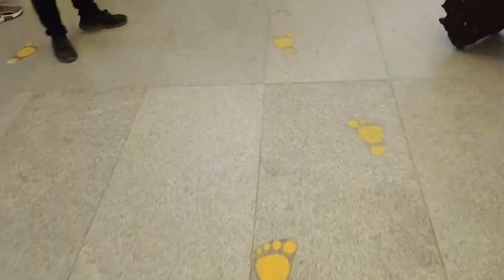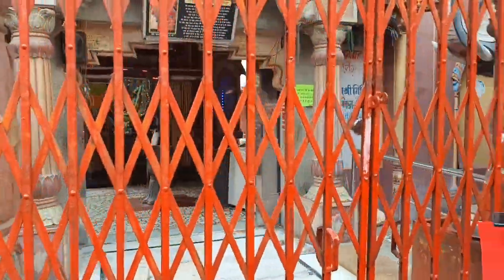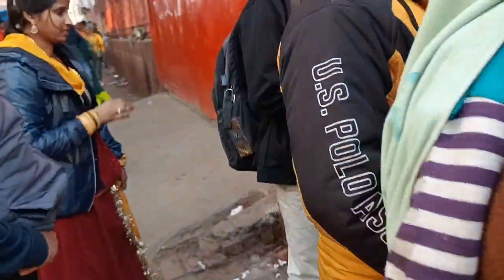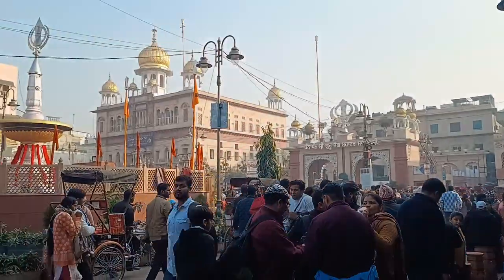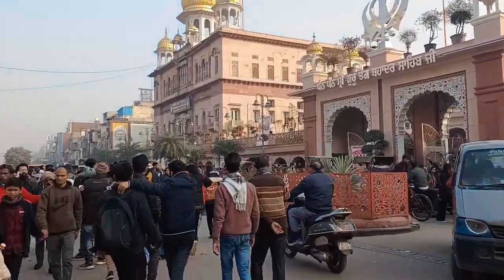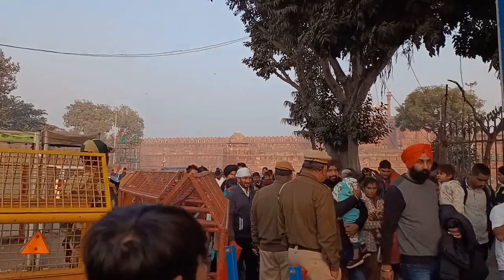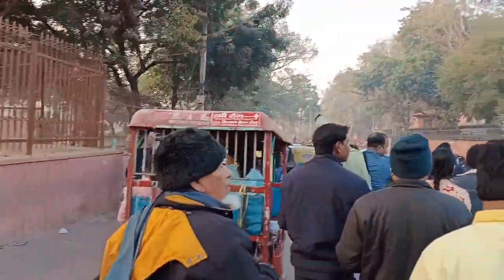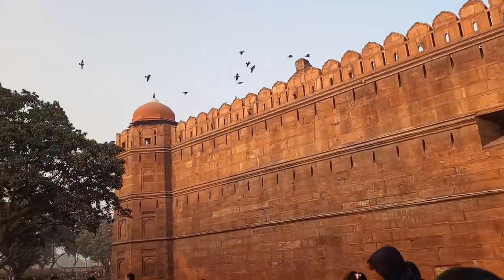Visited Red fort for the first time ✨ | Exploring Chandini Chowk 😌chandinichowk